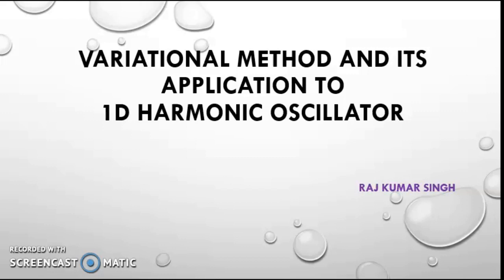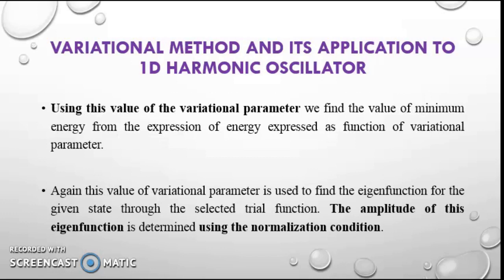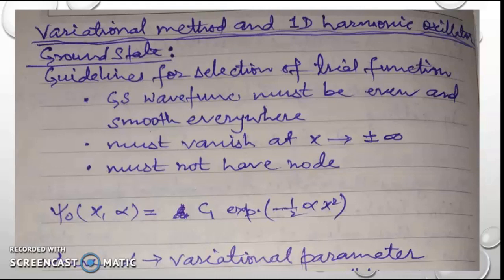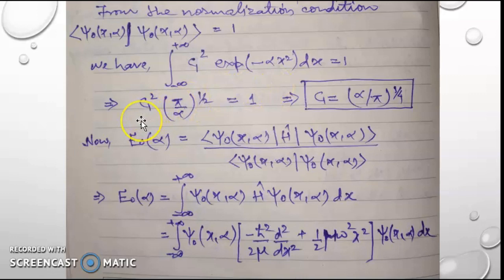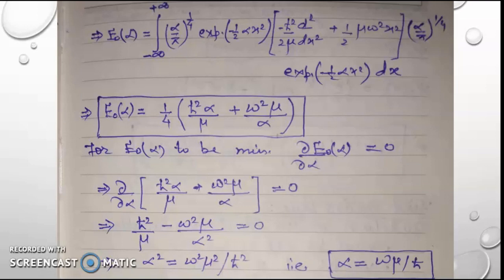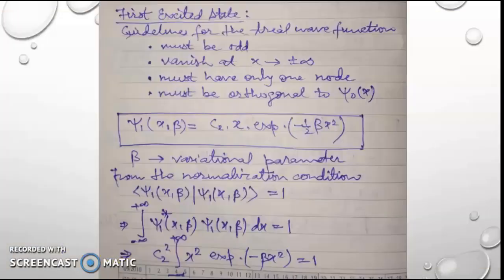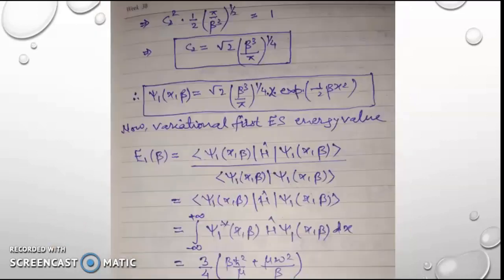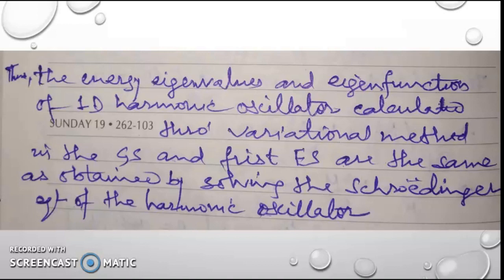VARIATIONAL METHOD AND ITS APPLICATION TO 1D HARMONIC OSCILLATOR (Raj kr singh)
Lavkush Raja official